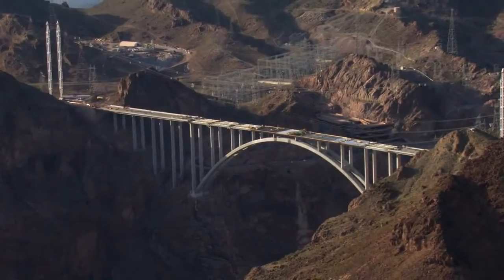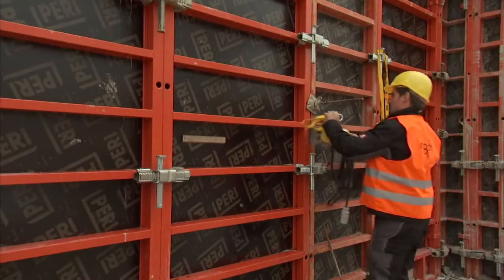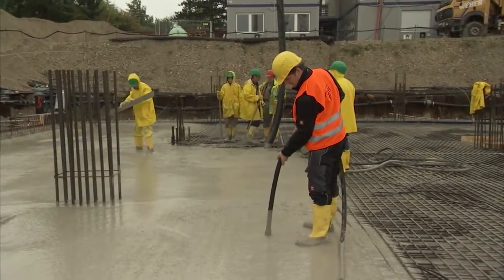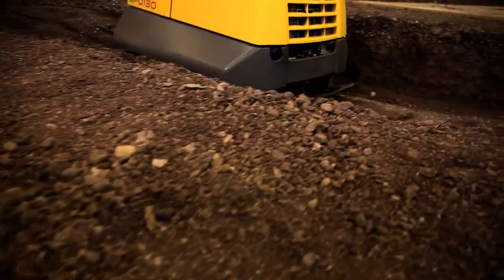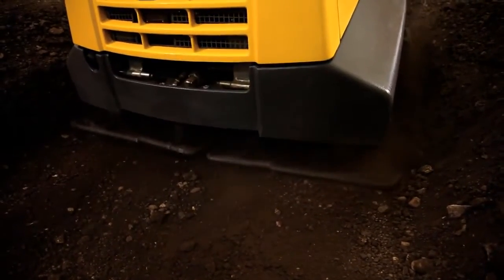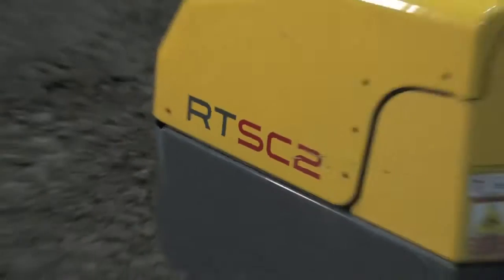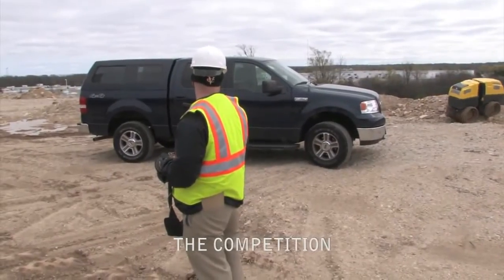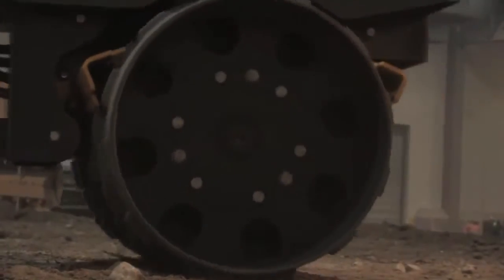Wacker Neuson Video 2